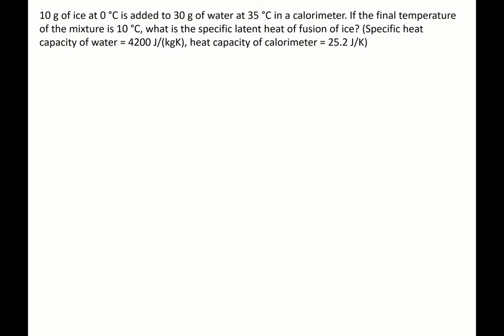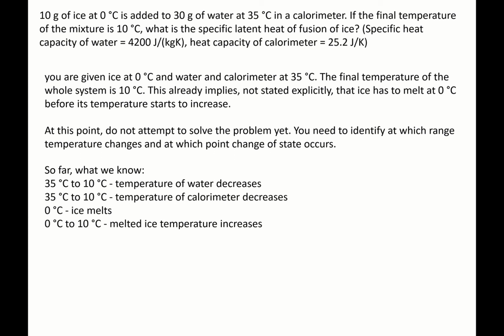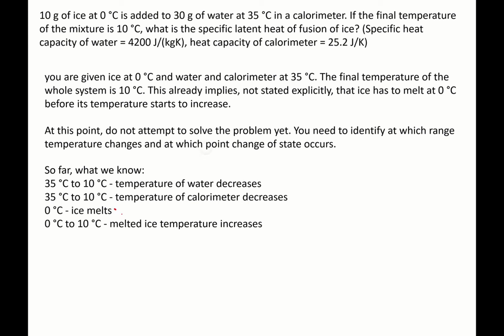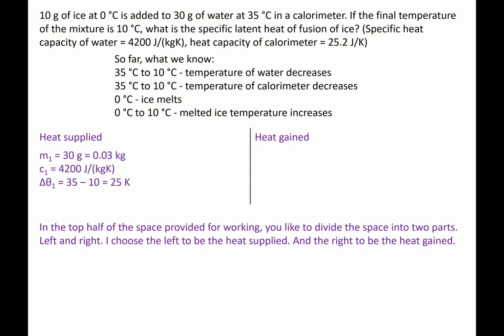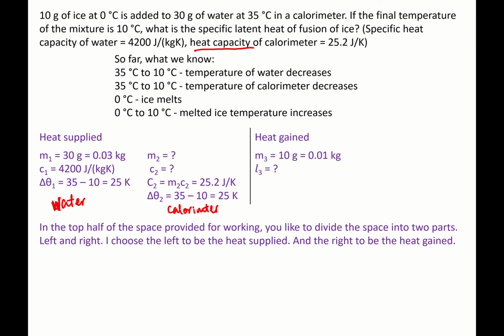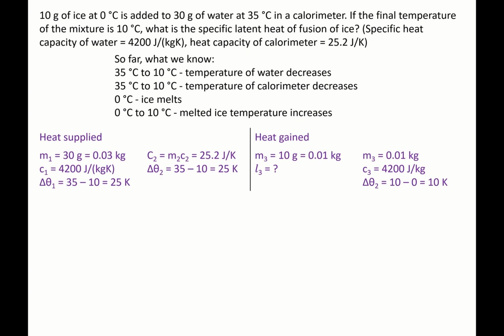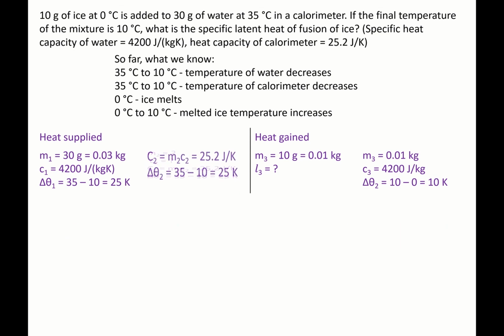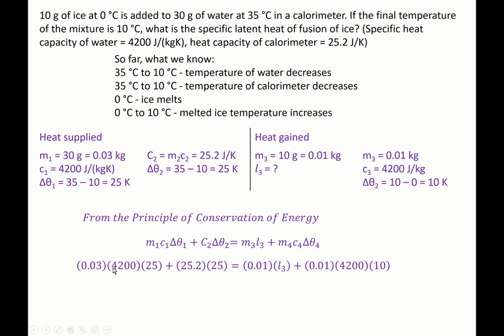Problem Solving Change in Temperature and State 2 final